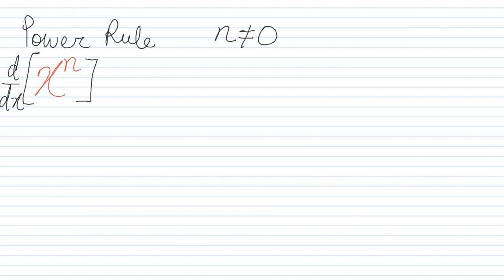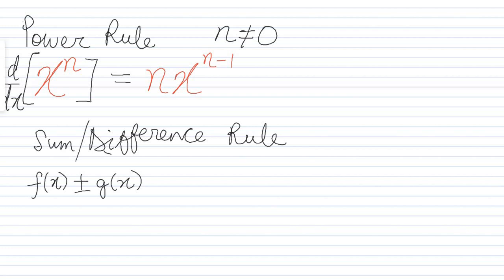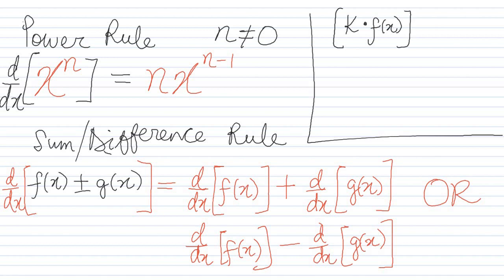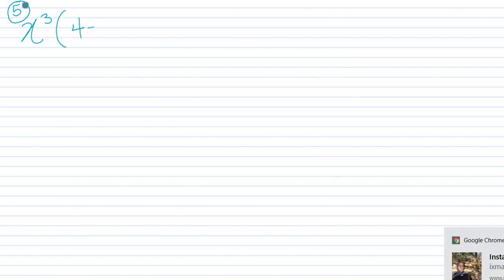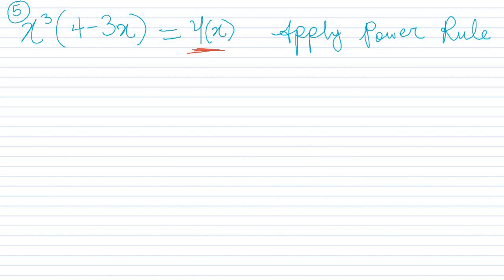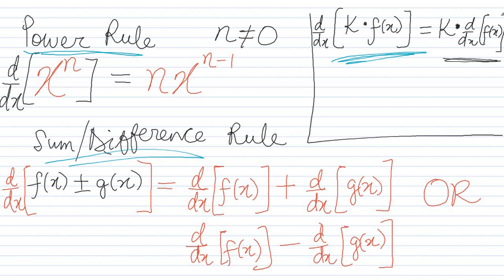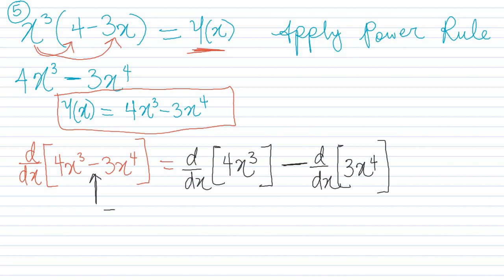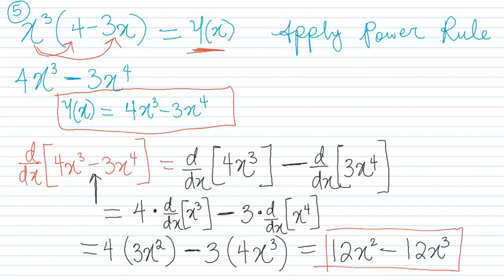How to EASILY APPLY Power Rule | Learn Power Rule to GREATLY Understand It (Episode 5)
Salam, In this video, I will teach you How to EASILY APPLY Power Rule, Learn Power Rule, and Study Power Rule in a way to Understand Power Rule.

This is Episode 5 of the POWER RULE SERIES in which we solve a function making sure to do a deep-dive into the concept of powers of variables in Calculus, the sum/difference derivative general formula as well as how to derive functions that are multiples of constants. Each episode of the POWER RULE SERIES involves solving a unique question in detail for the purpose of deeper understanding and instilling confidence. The uniqueness of this question is that we need to multiply x^3 through the mini function in the bracket to get the whole function to be something we can easily differentiate.